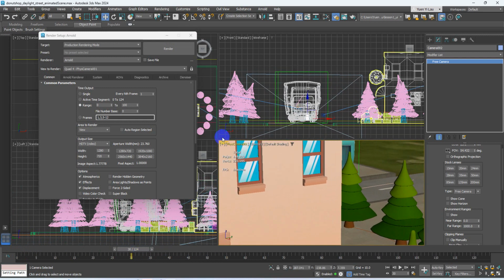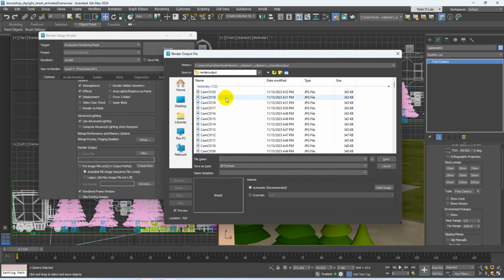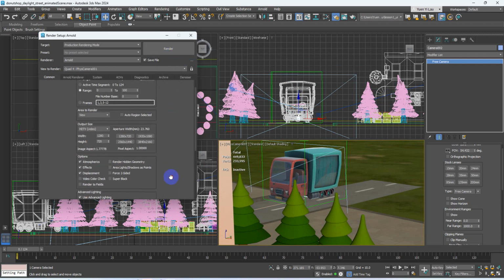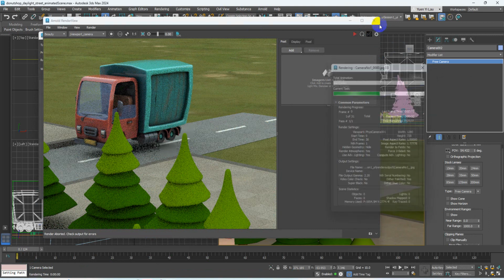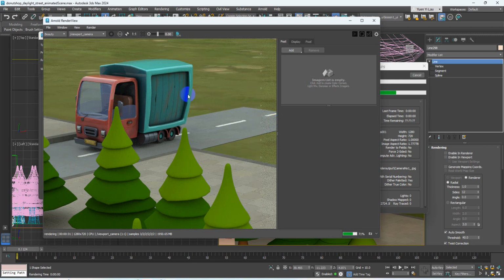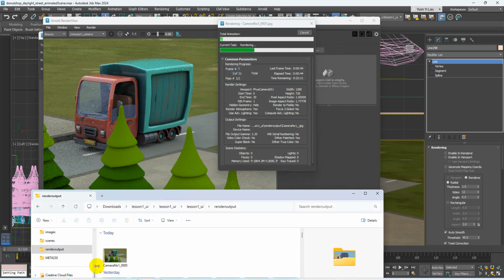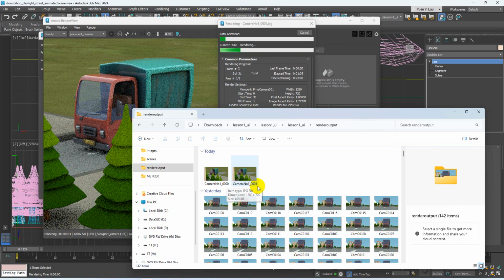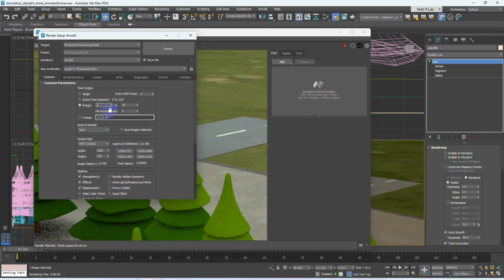Lesson6 Truck Rendering